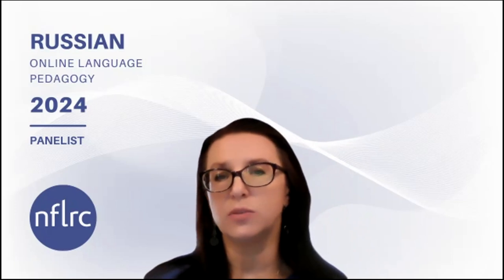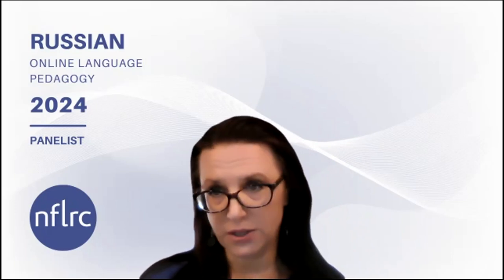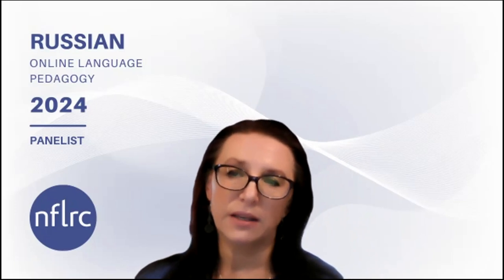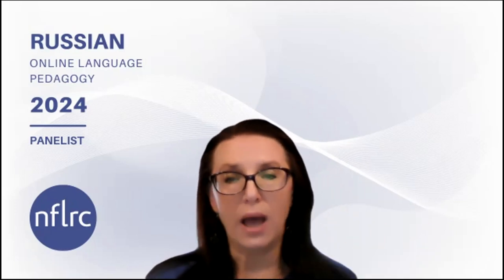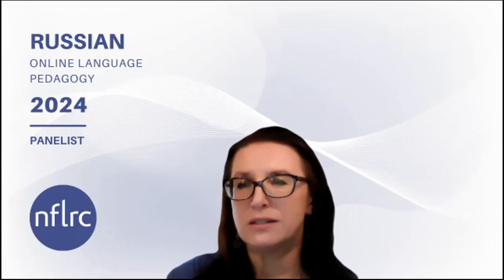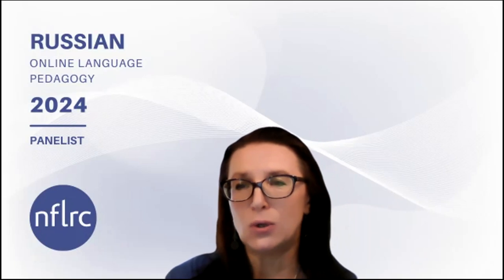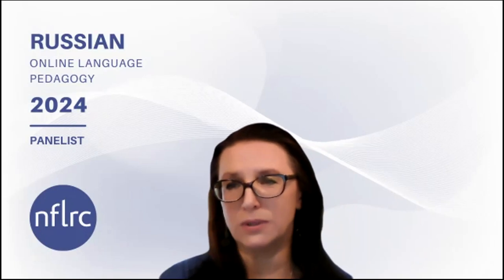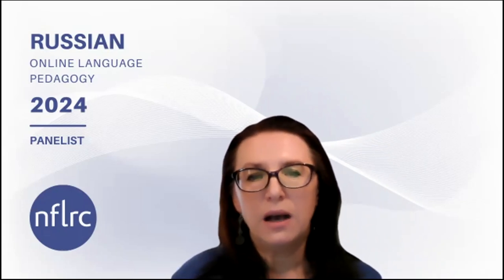Russian Online Language Pedagogy (OLP): Panel 3 Question 1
"What makes the Russian language challenging to use when fostering learner to learner interaction?"

Facilitator: Sarah Boutin (North Carolina Virtual Public School)

Panelists: Dr. Olga Klimova, Larisa Shuvalova, Dr. Evgeny Dengub, & Dr. Heather Rice

Part of the 2024 NFLRC Russian Online Language Pedagogy (OLP) Series